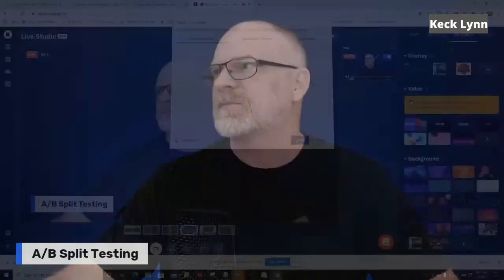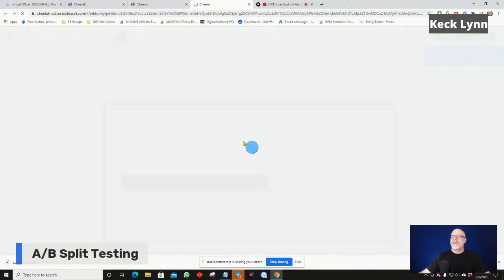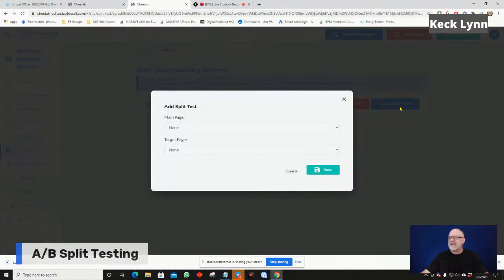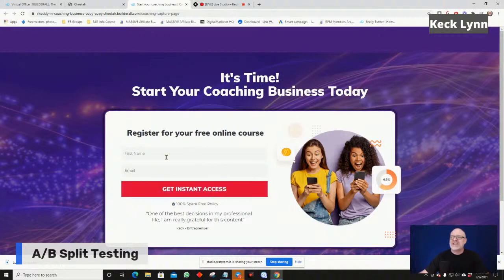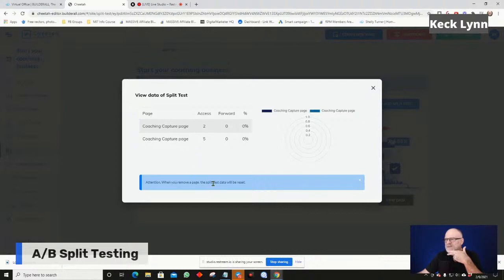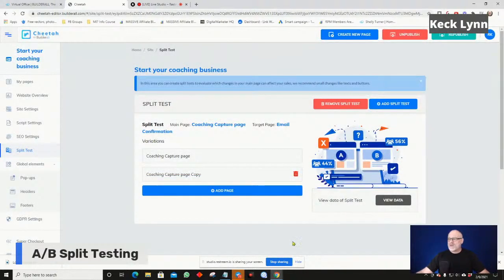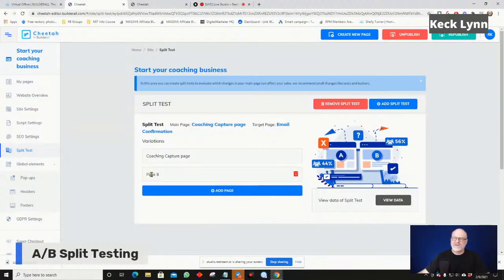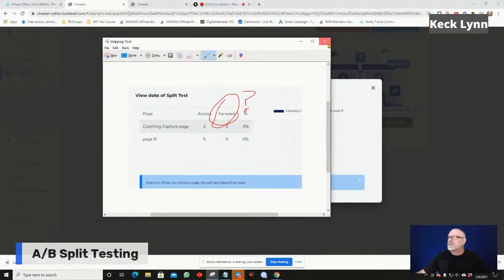A/B Split Test